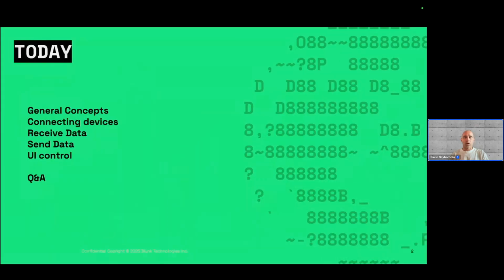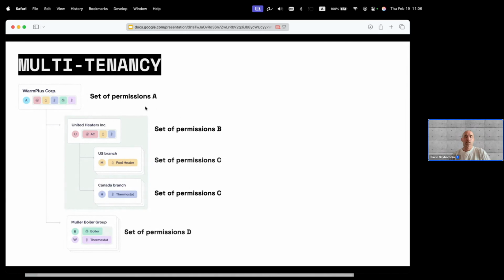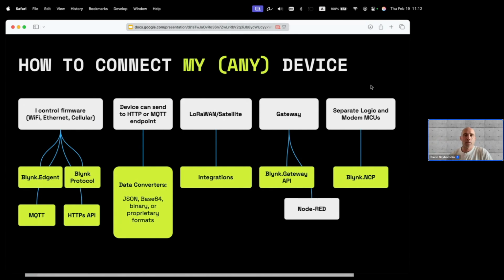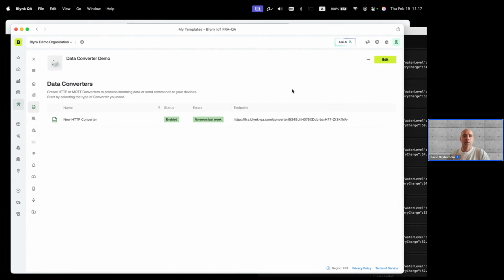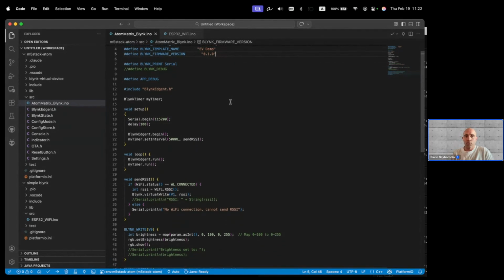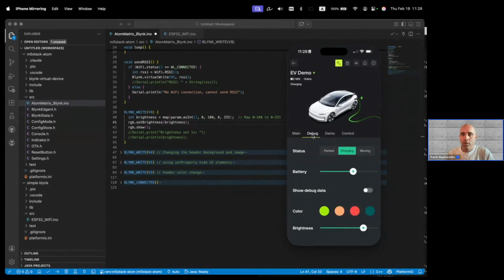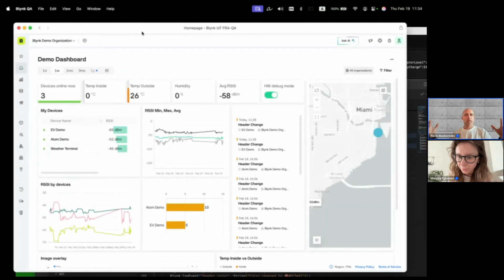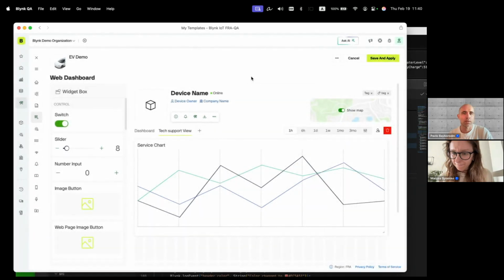Hands-on Session: How to Connect your Device to Blynk + App UI Demo from the Founder!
In this hands-on session, Blynk Founder Pavlo Bayborodin breaks down the fundamentals of the platform and demonstrates practical ways to connect your first IoT device. He walks through a clear decision-making guide for selecting the right integration approach, shares useful tips and best practices, and covers real examples — including firmware with Blynk.Edgent, Data Converters in action, and what a polished mobile app built on Blynk can look like.

If you're building a connected product or evaluating your IoT architecture, this session is a solid place to start.

We covered:
00:00 – Welcome & Webinar Overview
01:50 – What is a Product Template
03:07 – Inside a Template: Datastreams, Metadata & Events
05:00 – What is Auth Token and Where do You Find It?
05:35 – Multi-Tenant Organizations
06:53 – How to Connect Your Device: Decision Cheat Sheet
08:16 – What is Data Converters
11:45 – Data Converters Demo
16:30 – ESP32 Firmware Basics
19:16 – What is a Blueprint and What Does it Do? + Demo
20:00 – Blynk.Edgent Setup
22:45 – Common Mistake: Loop vs Timers
24:15 – Receiving Data from Blynk: Blynk.Write
26:30 – Mobile App Demo & UI Tips
27:50 – Controlling the UI from Hardware: setProperty
29:40 – Q&A: Sharing Dashboards, Enterprise & OTA
34:30 – AI Roadmap & Wrap-Up

Drop your questions in the comments and let us know what you'd like to see next.